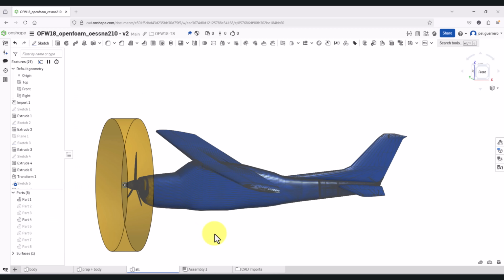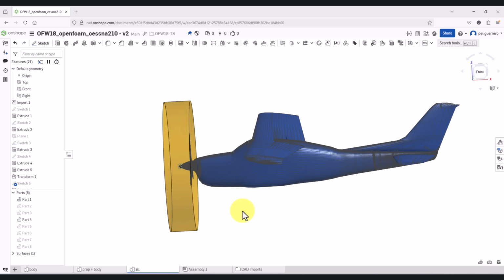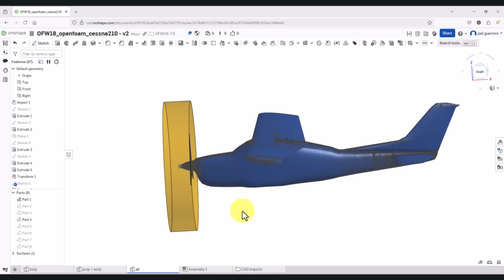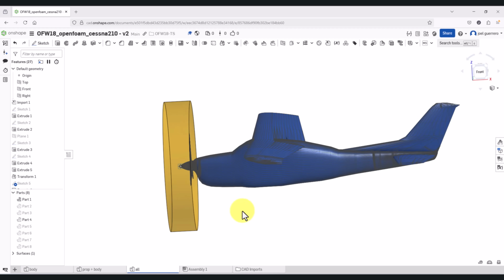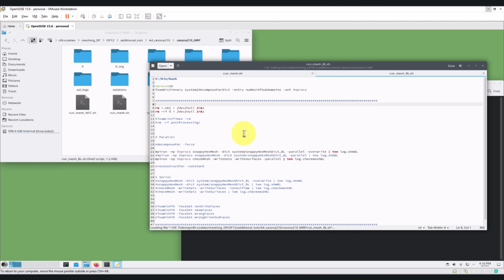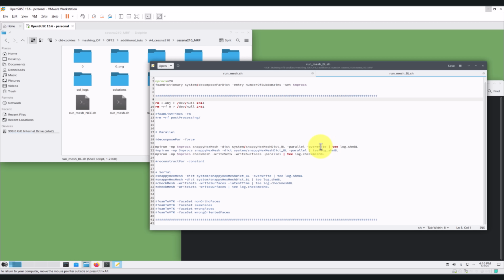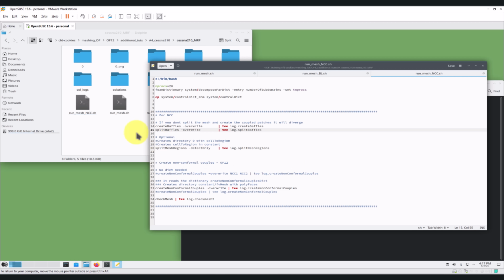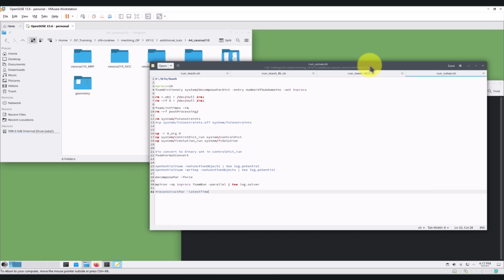Simulation workflow of the Cessna 210 | Let's dig deeper 6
Adding a cellZone to the mesh - MRF source term 😛
What are we going to do?

Extra Tutorial - 4 | Let's dig deeper 6

Topics covered in this tutorial:
- Let's recap the case

Hereafter, we cover the whole simulation workflow: 🤯
CAD and solid modeling → Meshing → Simulations → Automation and optimization → Post-processing